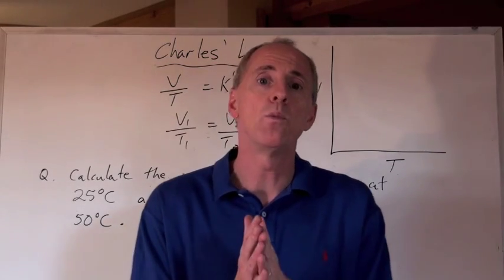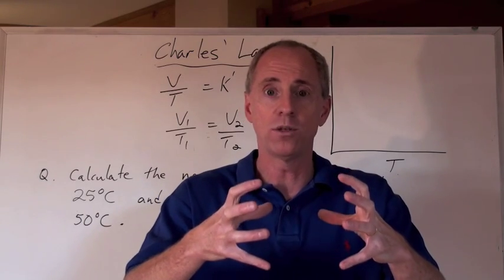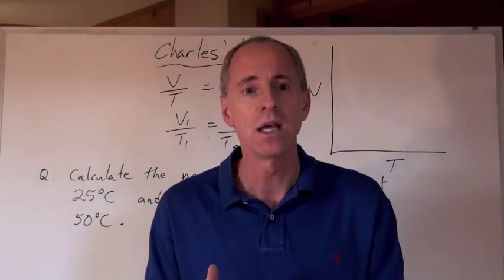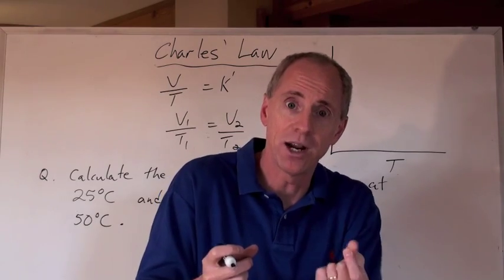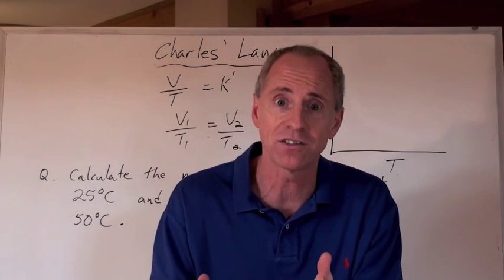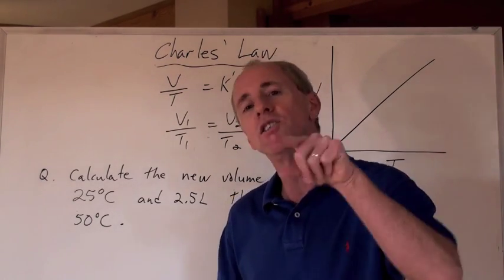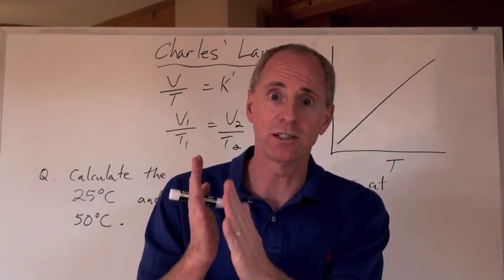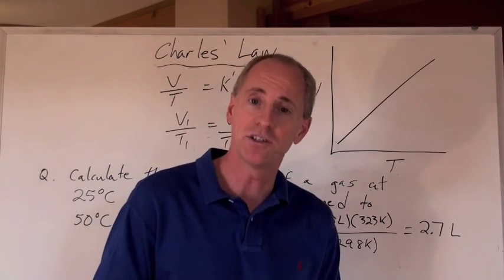Chemguy Chemistry: Gases 3: Charles' Law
Hey!  The guy who came up with this law is in my book!